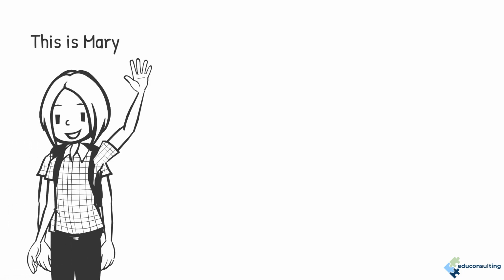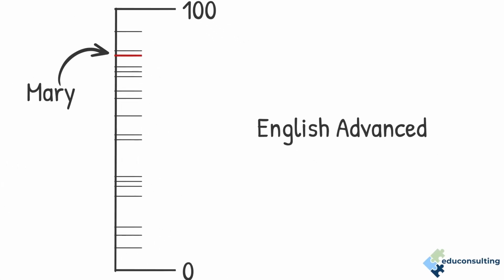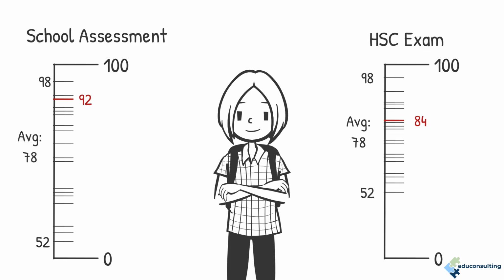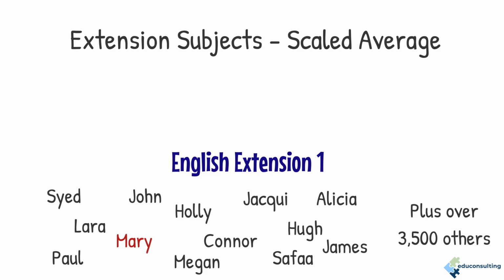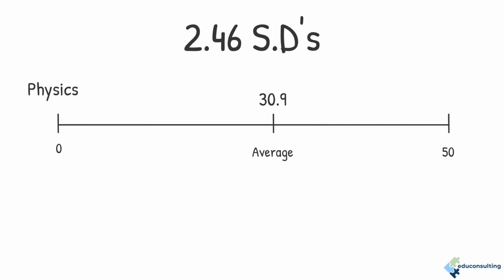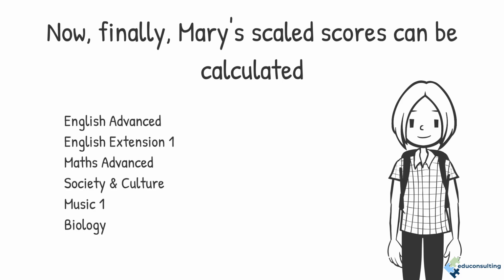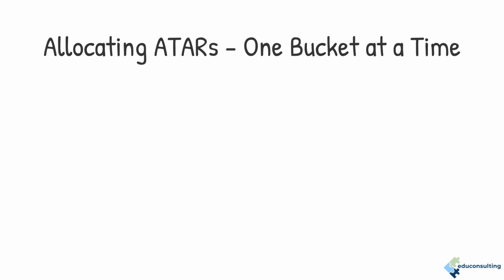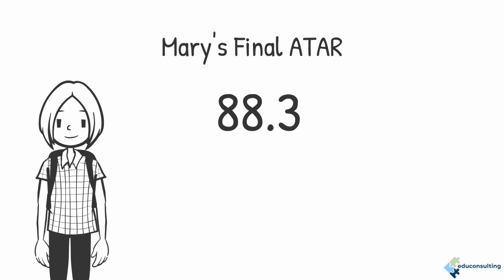Calculating the ATAR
An explanation of how the ATAR is calculated in NSW.